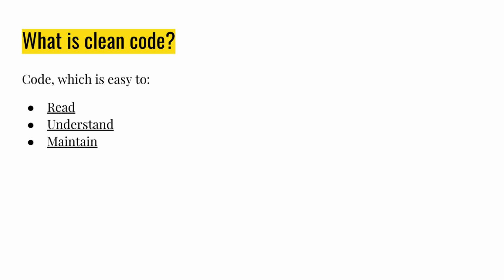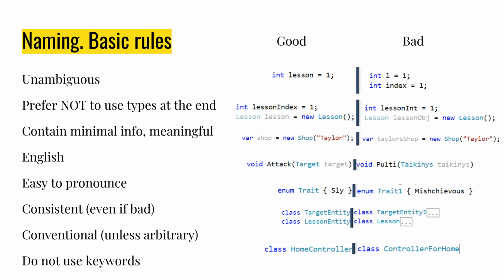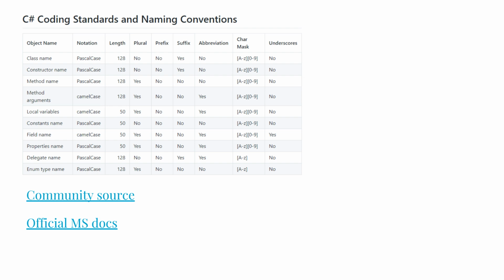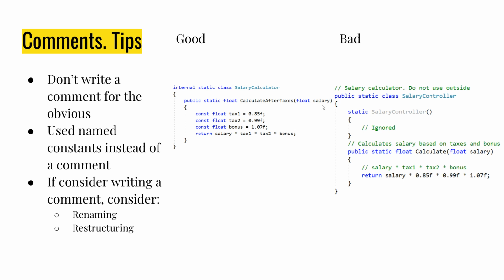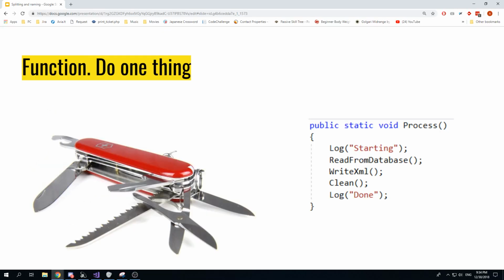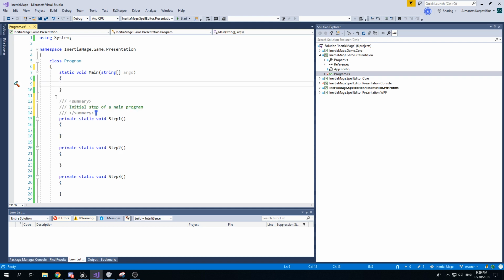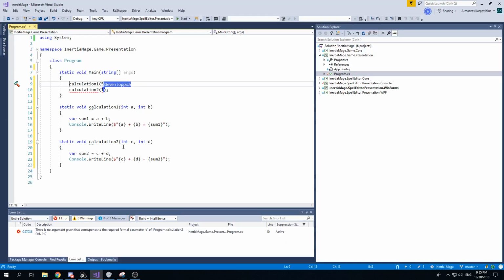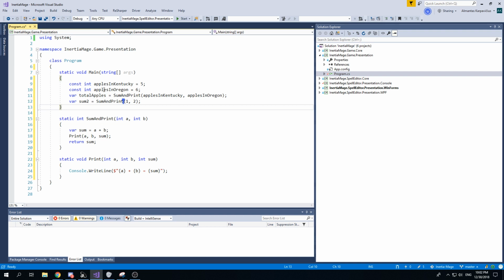Clean Code: Naming, commenting and writing easy to understand functions